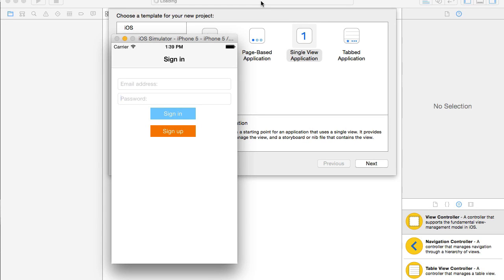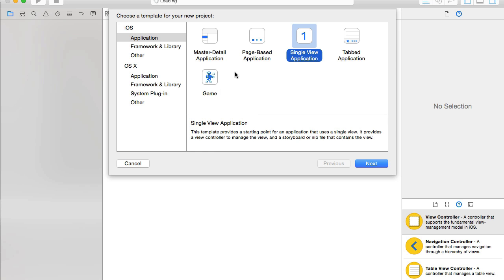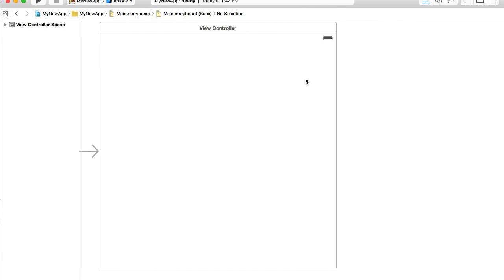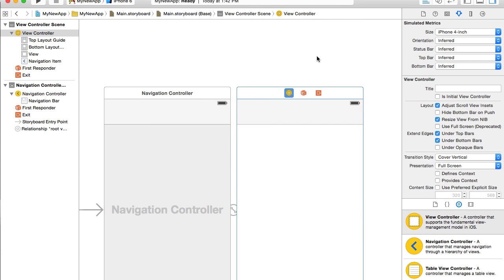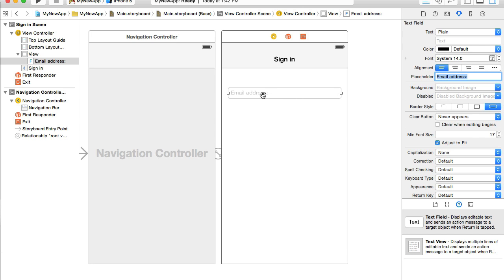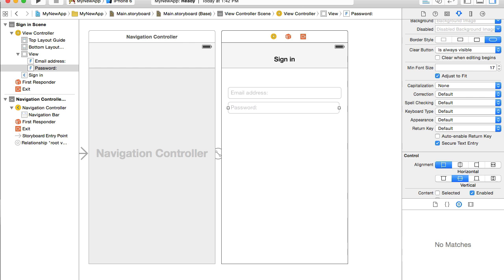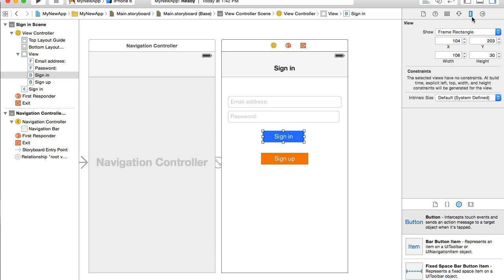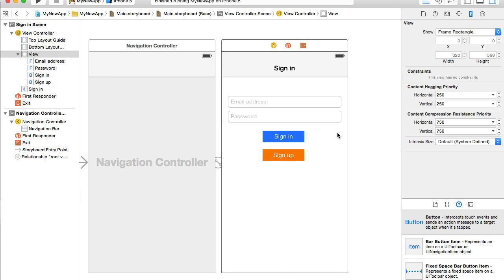"Sign in" page - Building user interface.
In this video we are going to build user interface for "Sign in" page.

This video is a part of my video course on Udemy The course contains videos that will teach you how to use Swift and Parse Cloud Service to create User sign up, Sign in, Sing out, Password reset, Email activation feature, Display custom Activity Indicator, Create App left side and right side navigation panels(Navigation drawer with sliding panels)